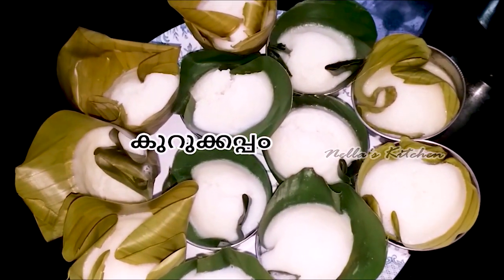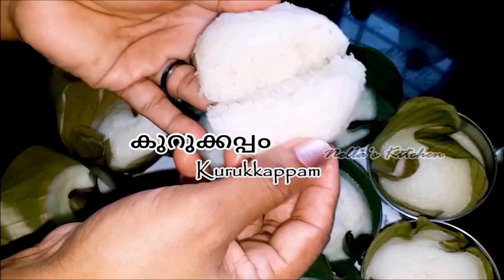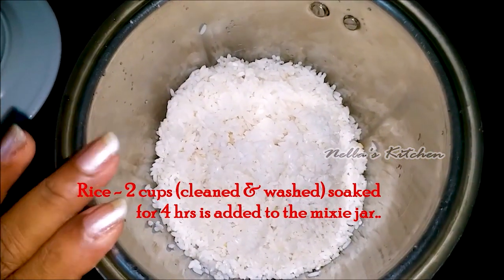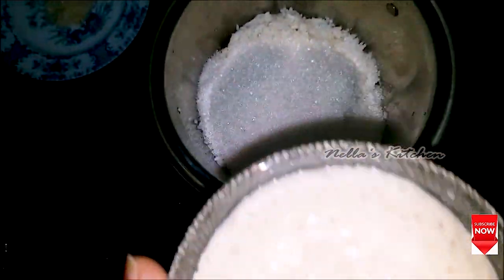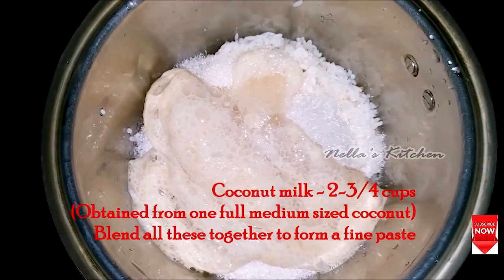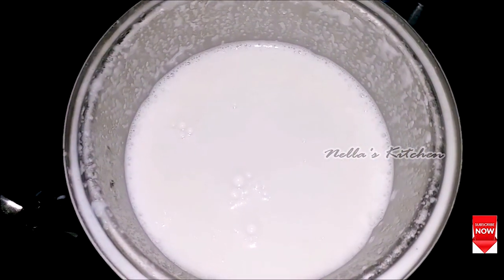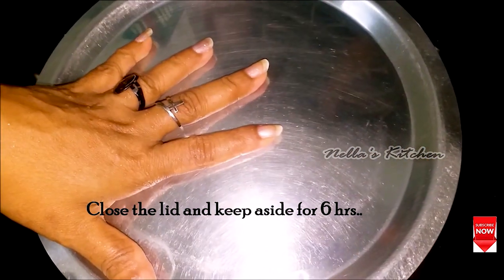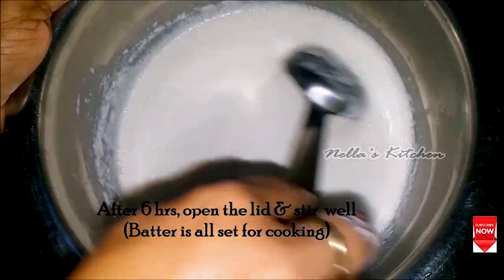Steamed rice cake - Nella's Kitchen/Recipe no: 121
Ingredients:

Rice - 2cups
Sugar - 125 gms
Yeast - 1 tablespoon
Egg - 1
Coconut milk - 2-1/4 cups to 2-3/4 cups